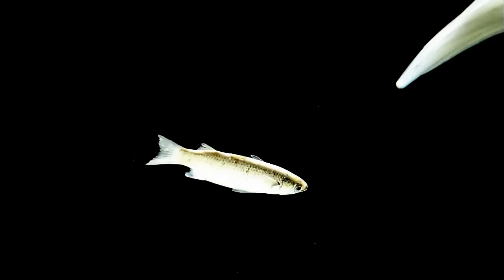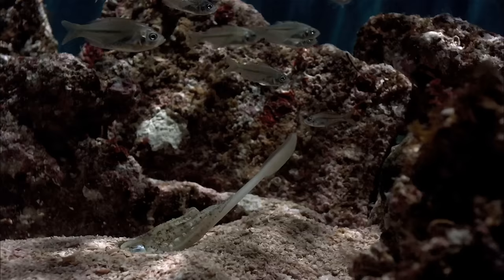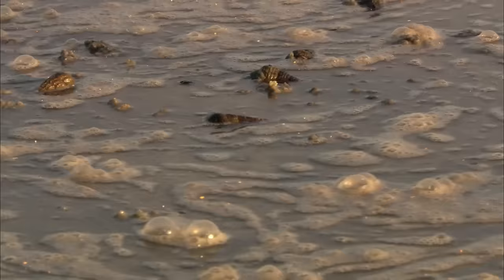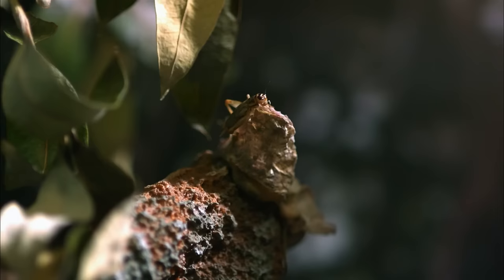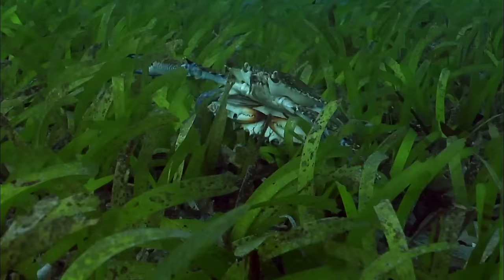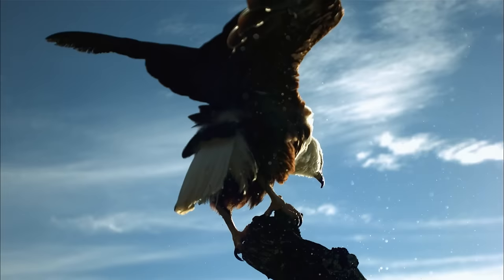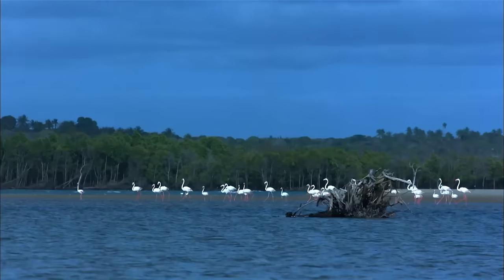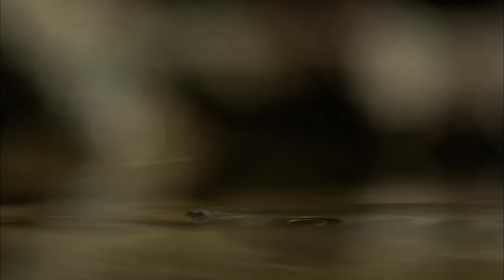World's Fastest Predators | Episode 5: The Lagoon | Free Documnetary Nature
World's Fastest Predators - Episode 5: The Lagoon | Wildlife Documentary

They can accelerate faster than a Ferrari, strike with 10 times the g-force of a space shuttle and outmaneuver a fighter jet! Take a journey across deserts, dense jungle and murky lagoons and see how predators and prey run, swim and fley for their lives. This documentary series captures every movement in high definion - at 1000 frames-per-second you won't miss one graphic detail of this fast paced world!

In this episode:
There's more than just one creature lurking in this black lagoon. Here, in this bizarre netherworld between river and ocean, evolution has created a variety of freakish assassins, many of whom can strike in the blink of an eye. Witness the fast-paced, deadly action up close and in slow motion as our high-speed cameras capture sharp-shooting archerfish, African fish eagles, mantis shrimp, and other killers at work. Cutting-edge CGI details show just how they use their alien jaws, spear-like arms, and color-changing skin as weapons of underwater war.